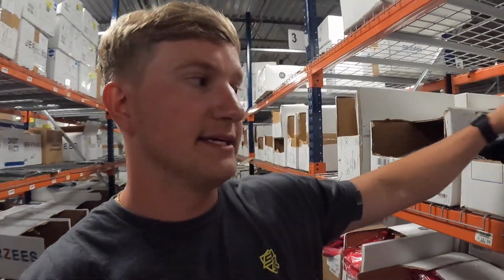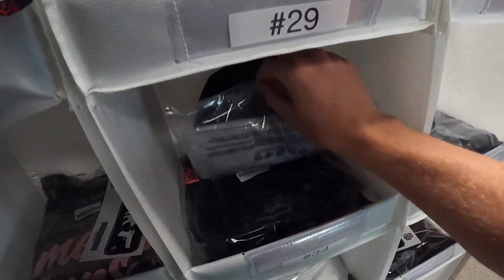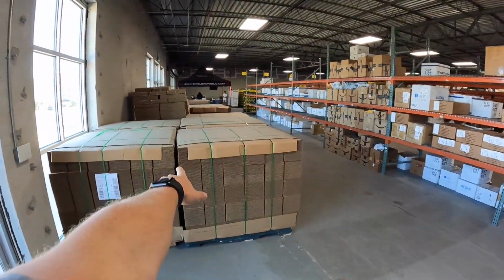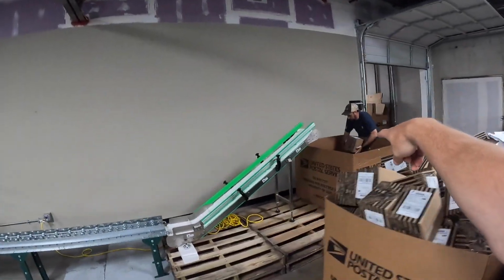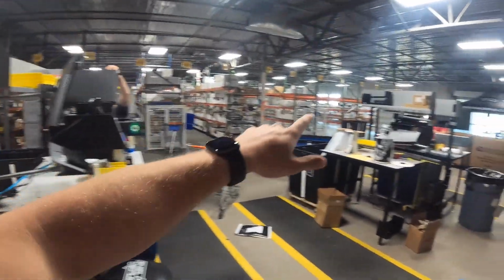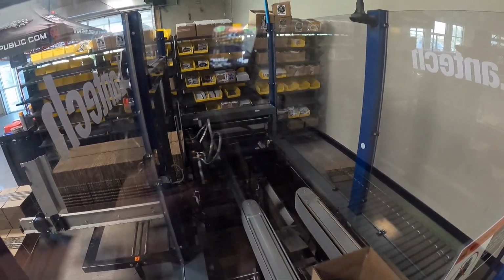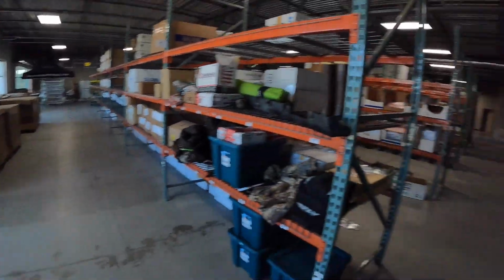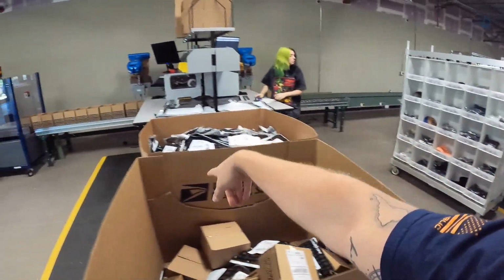The Warehouse...is up and RUNNING!